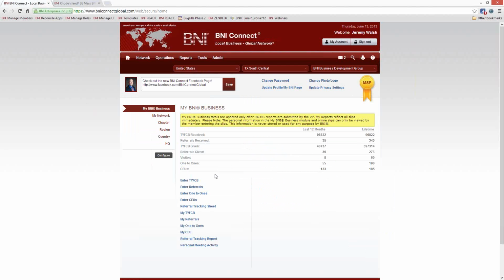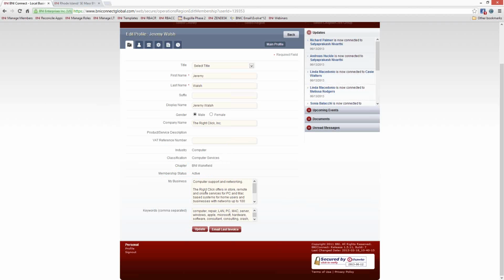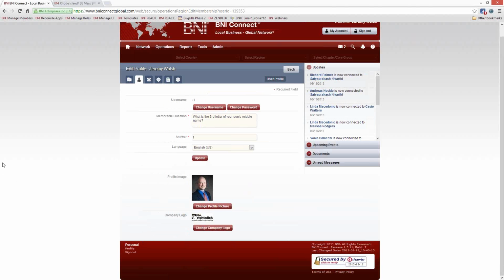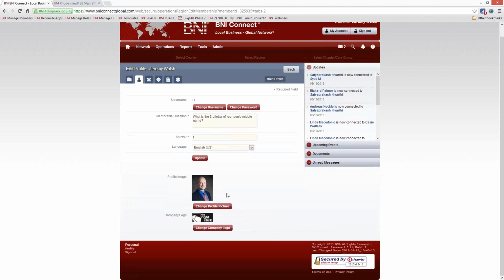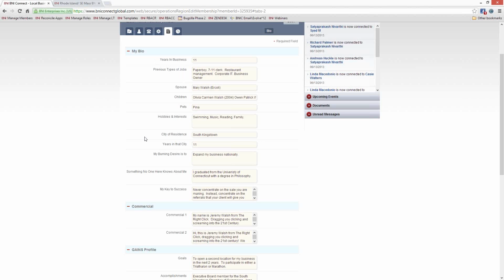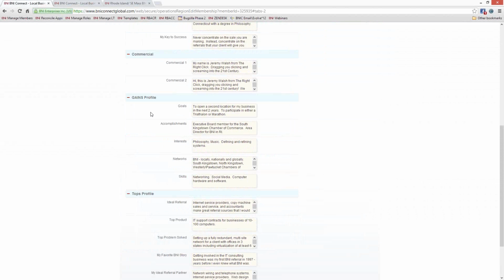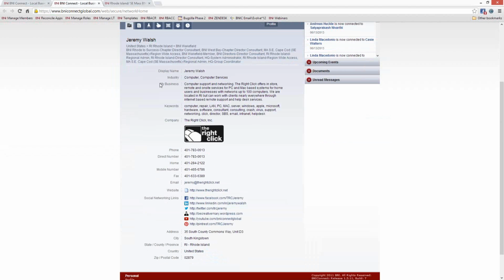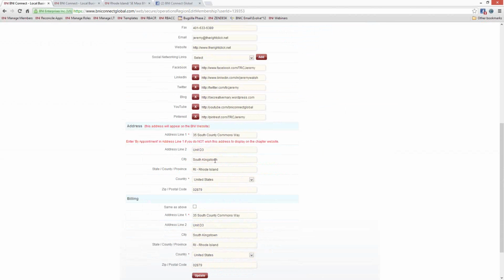BNI Connect - Building VCP With BNI Connect (June 13, 2013)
Date: June 13, 2013
Topic:  BNI Connect - Building VCP With BNI Connect
Length: 30 minutes + Q&A
Presenter: Jeremy Walsh